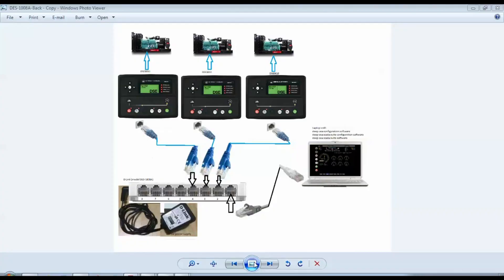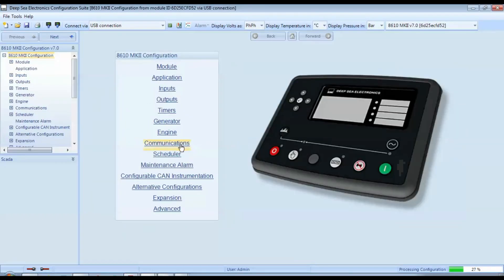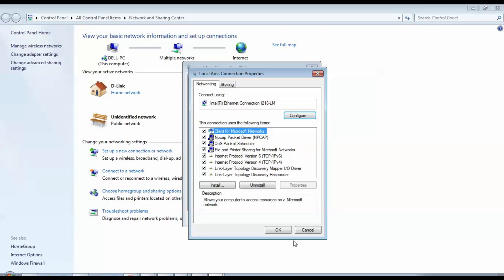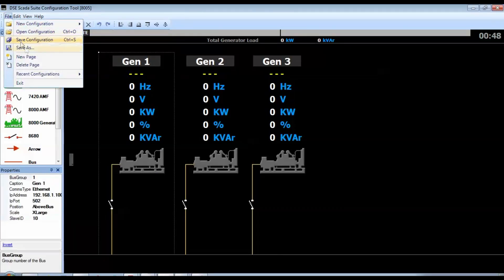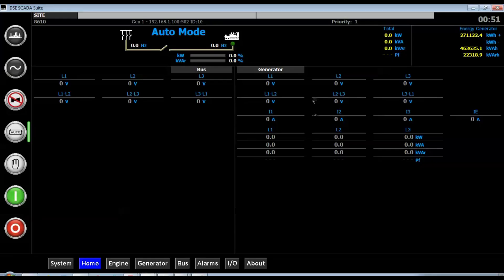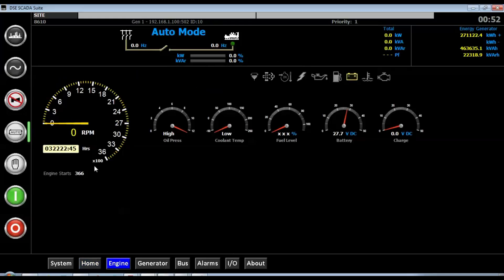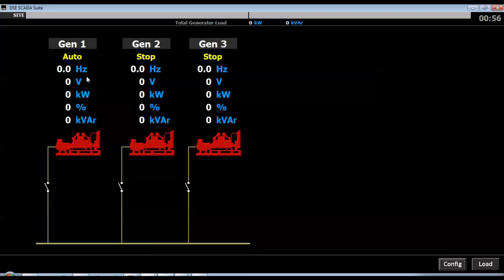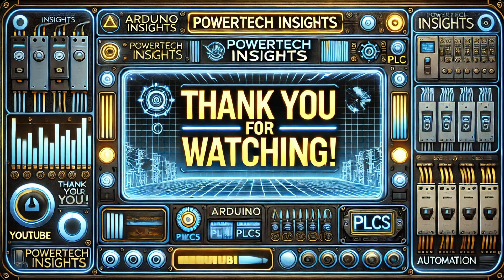How to Configure Deep Sea SCADA | Step-by-Step Guide for Power Systems & Generators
Welcome to Powertech Insights! In this video, we’ll walk you through the complete configuration process of Deep Sea SCADA for monitoring and controlling power systems and generators.

Whether you’re an engineer, technician, or beginner in power automation, this step-by-step guide will help you set up your Deep Sea Electronics (DSE) SCADA system with ease.

👉 What you’ll learn in this tutorial:
✅ Introduction to Deep Sea SCADA and its features
✅ Installation and connection setup
✅ Communication and configuration settings
✅ Real-time monitoring of generators and power systems
✅ Tips and troubleshooting for smooth operation

This video is perfect for anyone working with generator controls, SCADA systems, and power automation solutions.